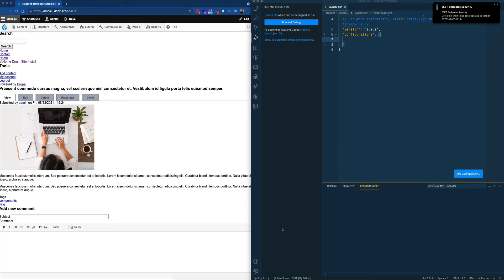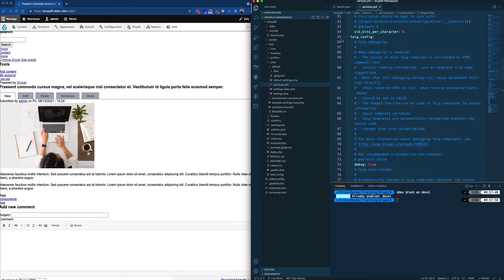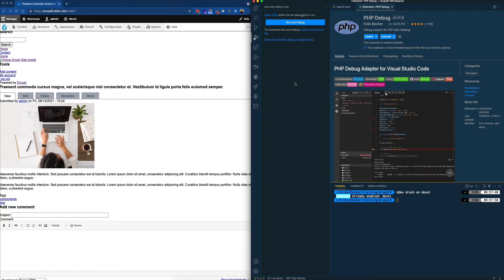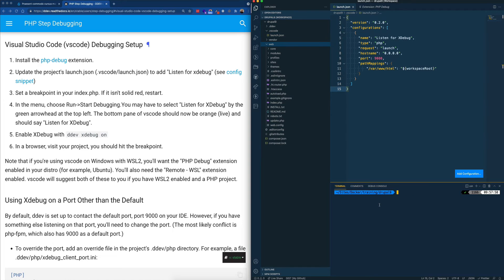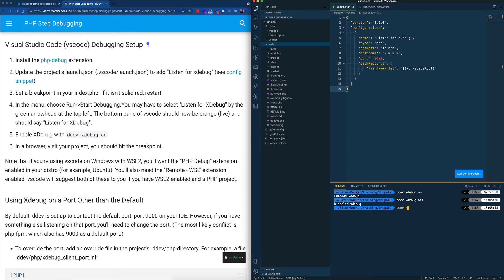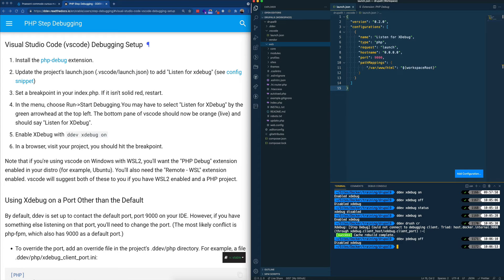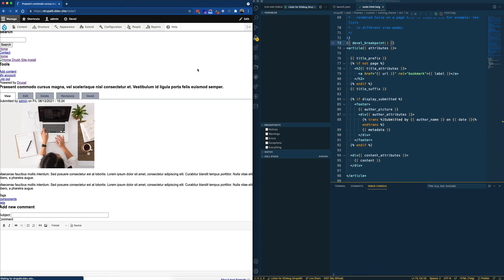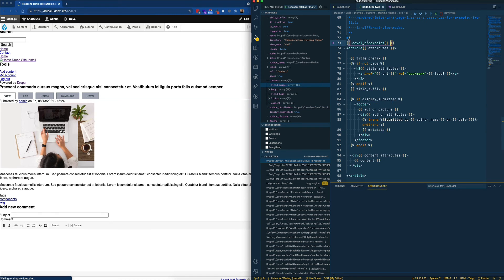Configure VSCode with XDebug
A short tutorial that walks you through the steps for configuring your VSCode editor with XDebug to be able to debug Drupal websites.